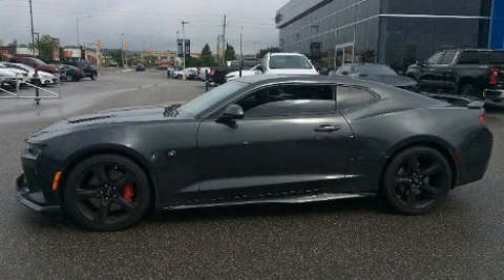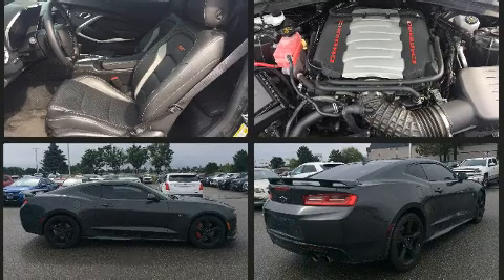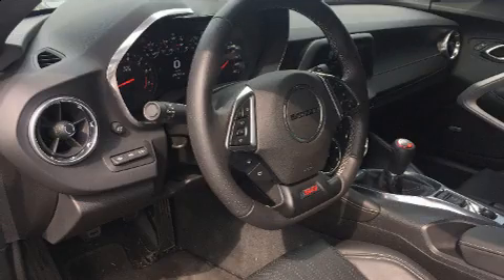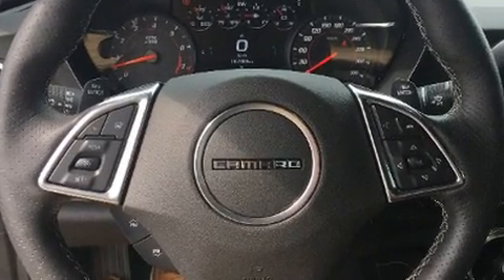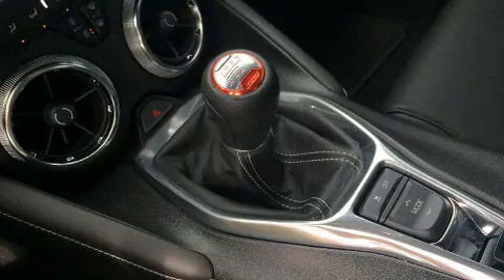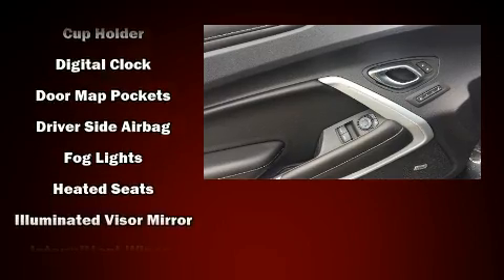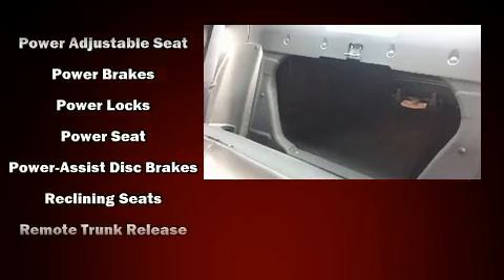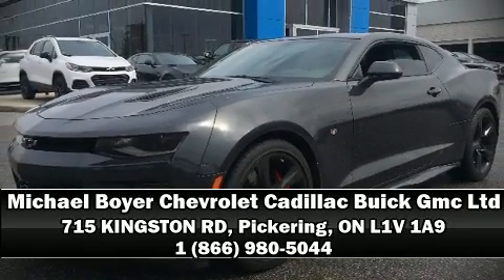2016 Chevrolet Camaro 2SS | V8 | 6-Speed Manual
Get excited about the 2016 Chevrolet Camaro. This 2 door, 4 passenger coupe has not yet reached the 20,000 kilometer mark! Chevrolet made sure to keep road-handling and sportiness at the top of it's priority list. It features a standard transmission, rear-wheel drive, and a powerful 8 cylinder engine. Chevrolet infused the interior with top shelf amenities, such as: a tachometer, an automatic dimming rear-view mirror, automatic dimming door mirrors, heated and ventilated seats, heated steering wheel, lane departure warning, and cruise control. Features such as automatic climate control and leather upholstery prove that economical transportation does not need to be sparsely equipped. The unique heads-up display projects vehicle information onto the windshield, including speed, gear selection and engine speed. Drivers benefit by not having to take their eyes off the road. With high intensity discharge headlights illuminating your path, you'll always appreciate maximum visibility. Audio features include an AM/FM radio, and 9 speakers, providing excellent sound throughout the cabin. Chevrolet ensures the safety and security of its passengers with equipment such as: dual front impact airbags with occupant sensing airbag, head curtain airbags, traction control, brake assist, a panic alarm, onStar, and 4 wheel disc brakes with ABS. Various mechanical systems are monitored by electronic stability control, keeping you on your intended path. This vehicle has achieved Certified Pre-Owned status, by passing a comprehensive certification process, including a rigorous 117 point inspection! Our team is professional, and we offer a no-pressure environment. We'd be happy to answer any questions that you may have.